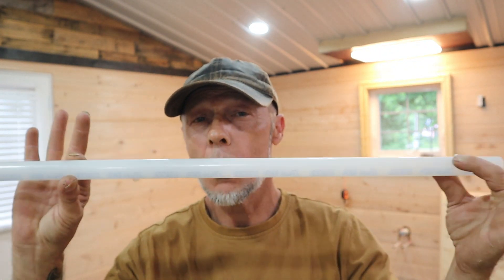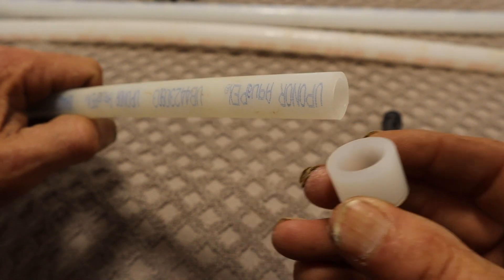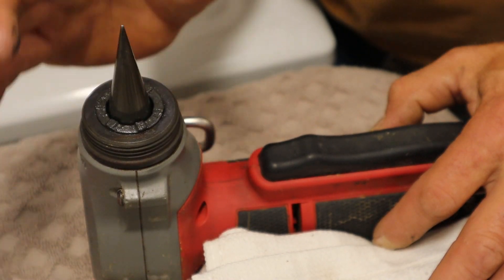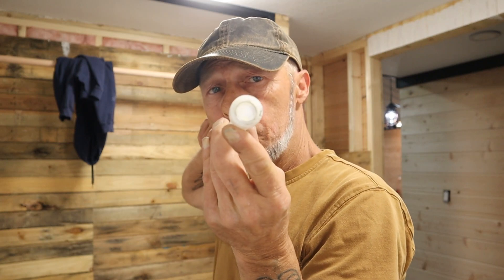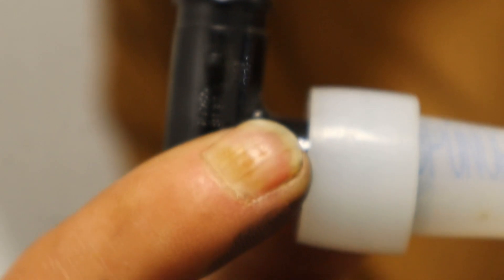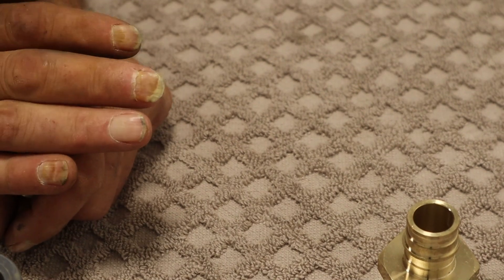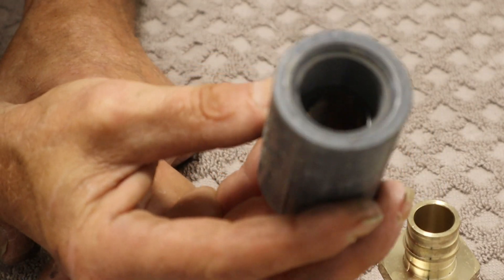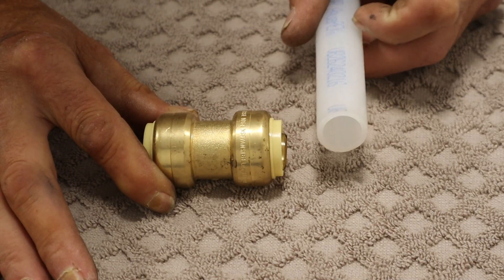HOW TO WORK WITH UPONOR AQUAPEX PIPING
Join me today as I demonstrate the basics of working with Uponor Aquapex piping